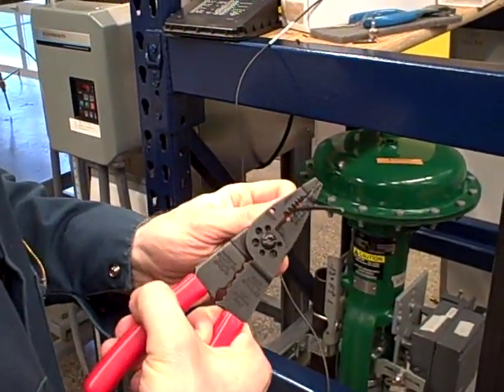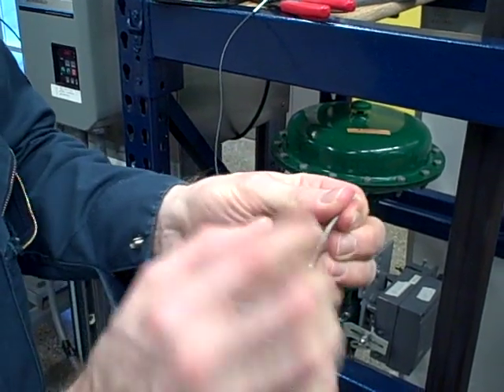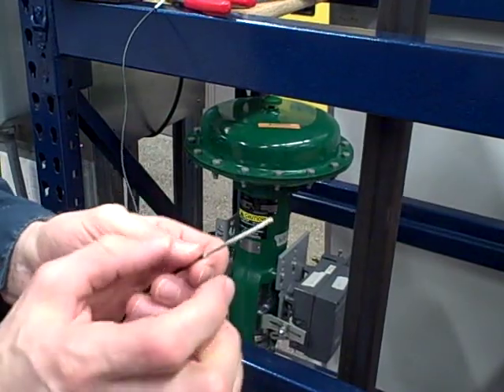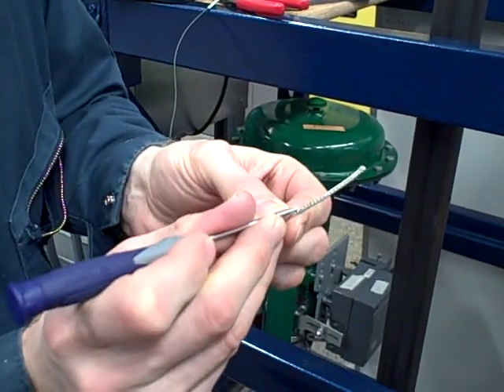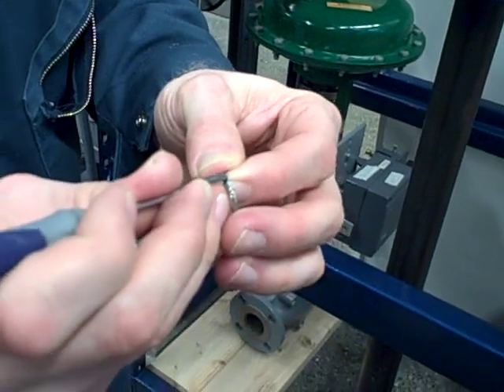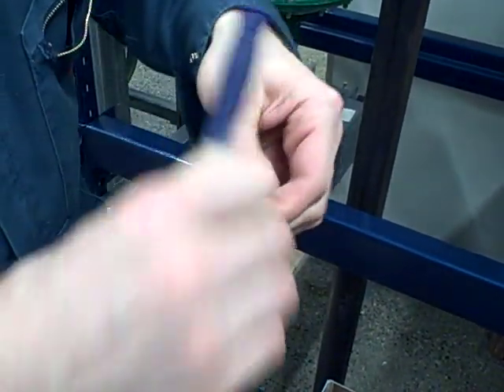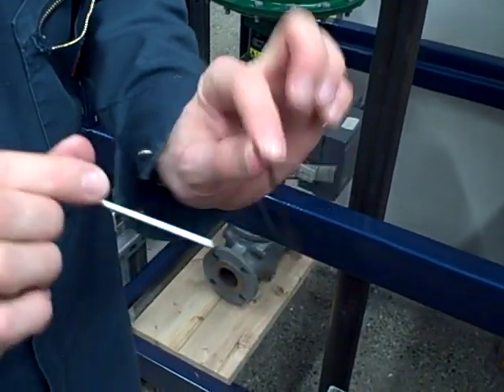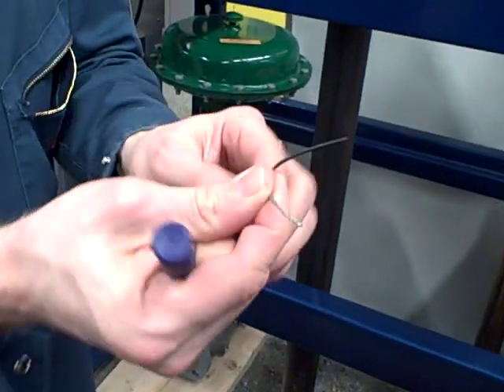Coaxial cable stripping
A brief demonstration of how to strip insulation off a small-diameter coaxial cable, and also cleanly separate the inner conductor from the braided shield conductor.